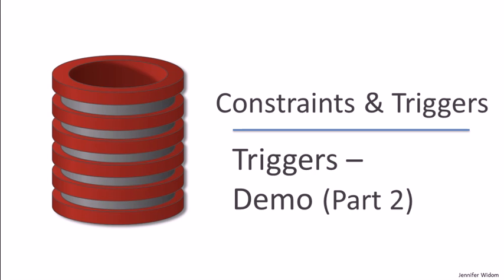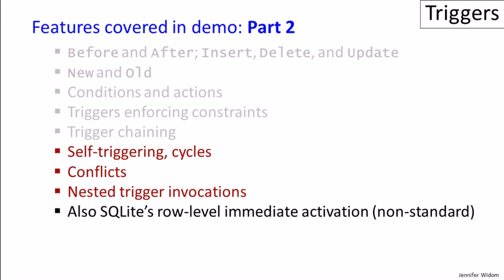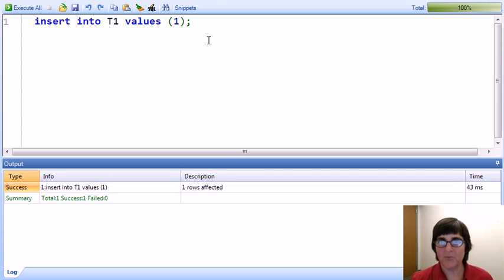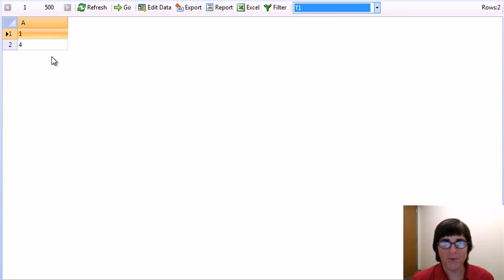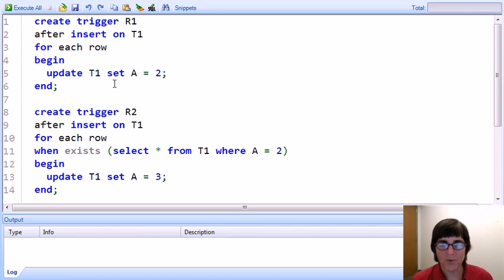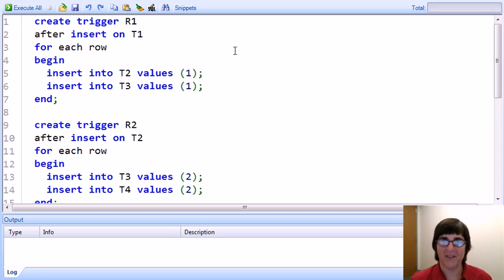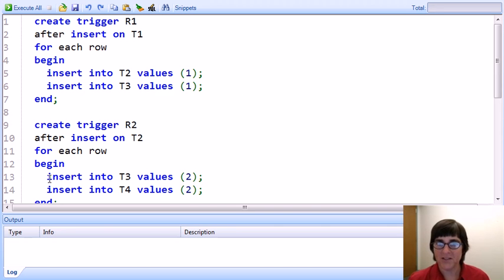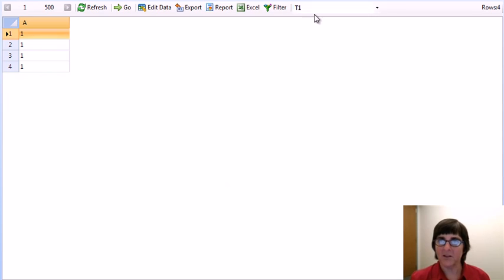09 06 triggers demo part 2